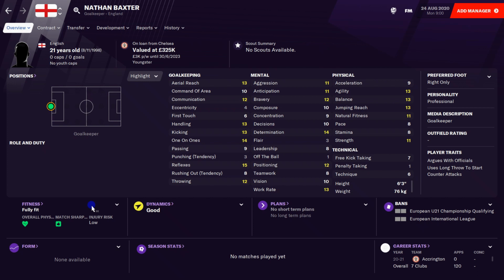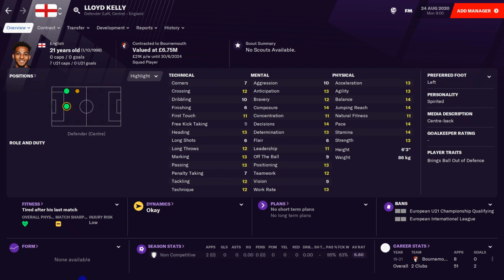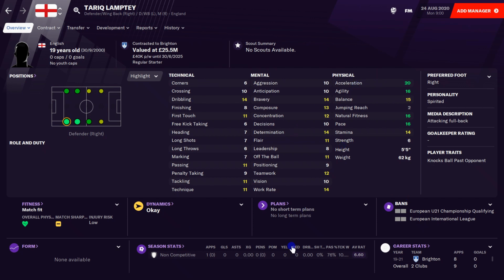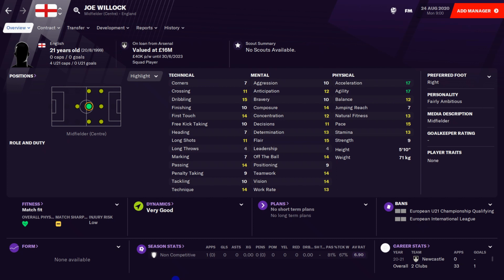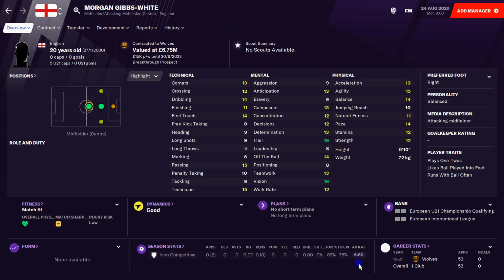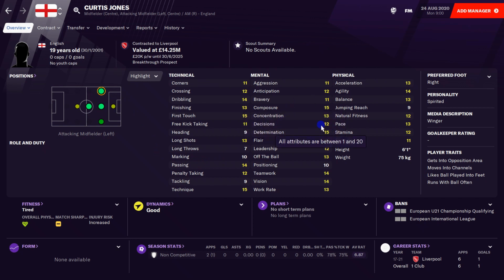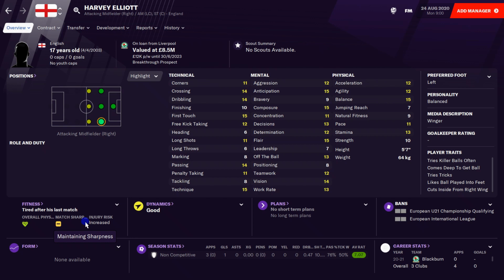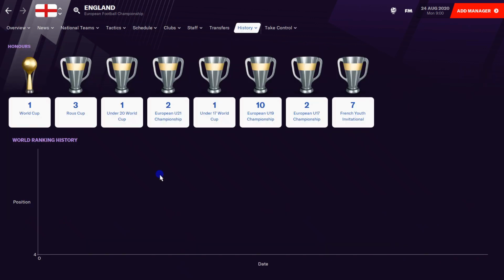📈U21| FM21 | England | Player Ratings | @Dennis Michigan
ENGLAND U21